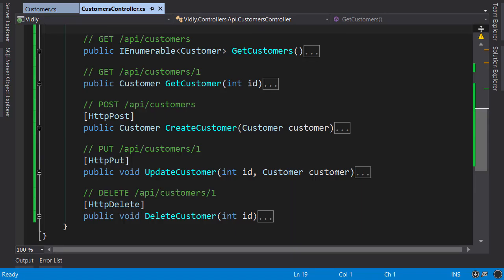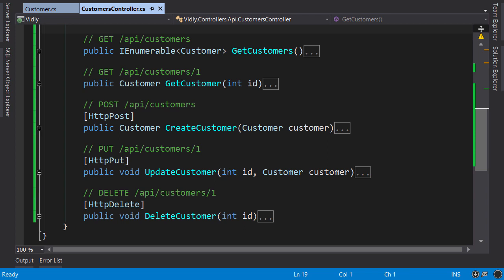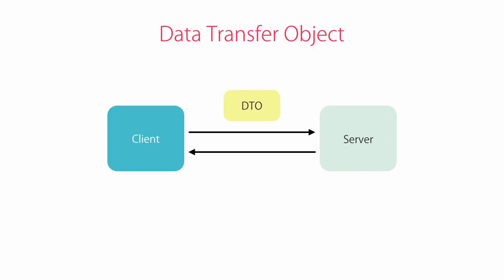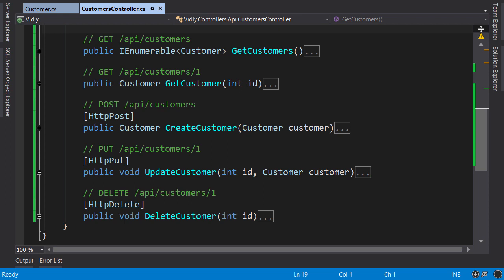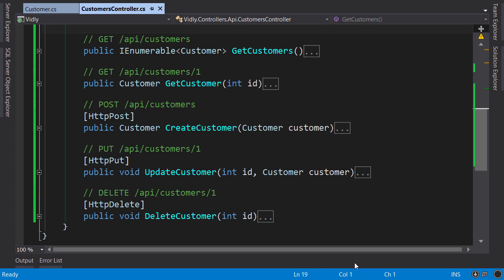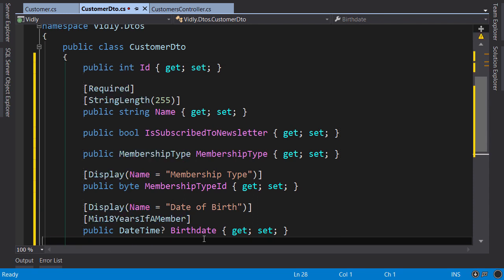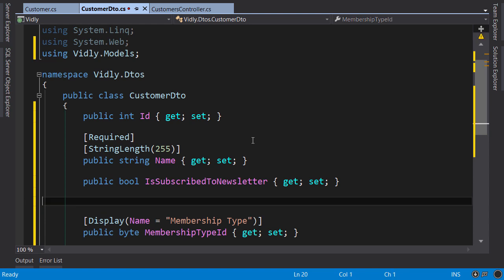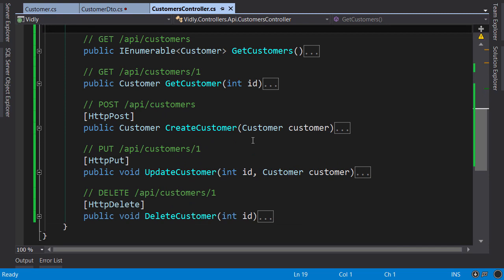053 Data Transfer Objects